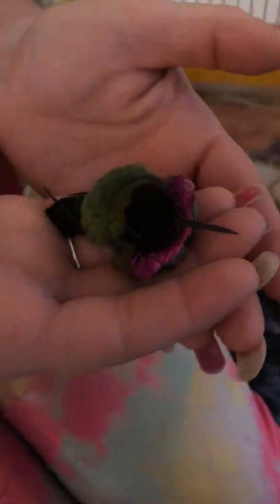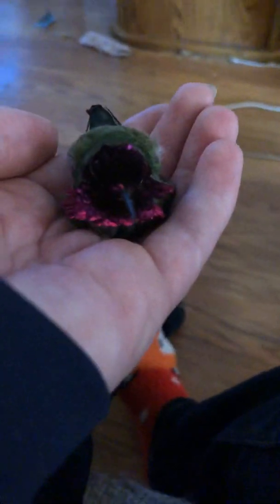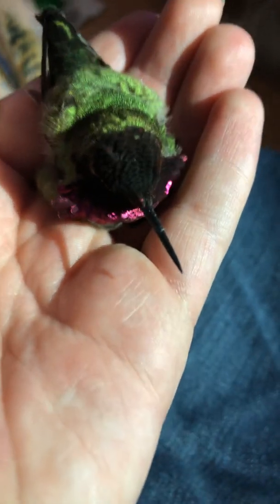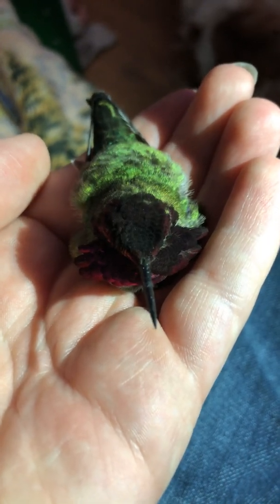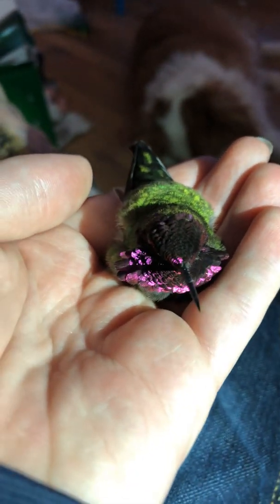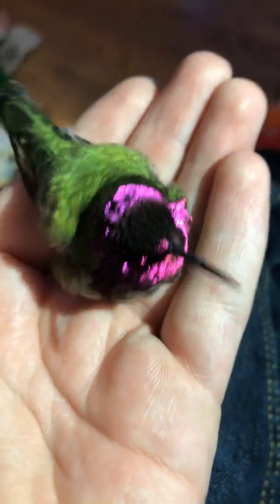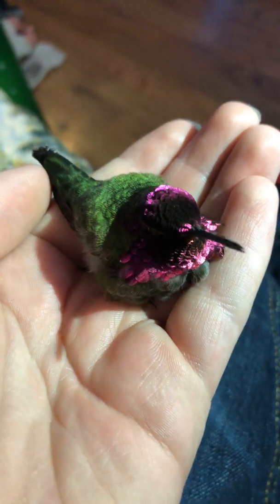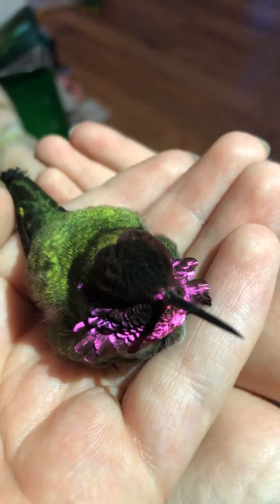GUYS! I found a hummingbird see in vid